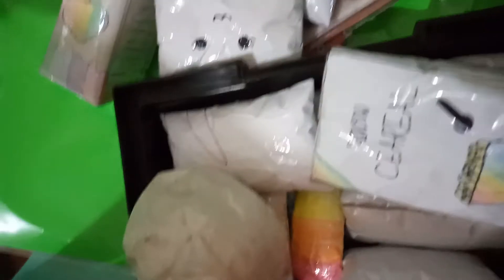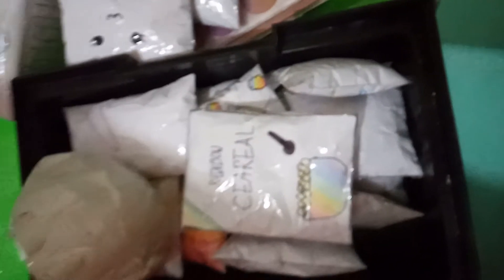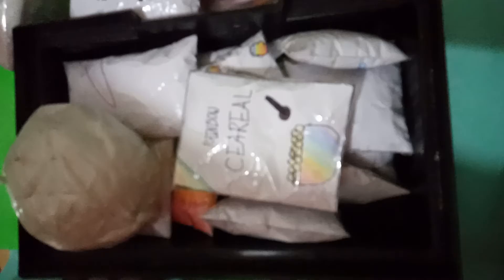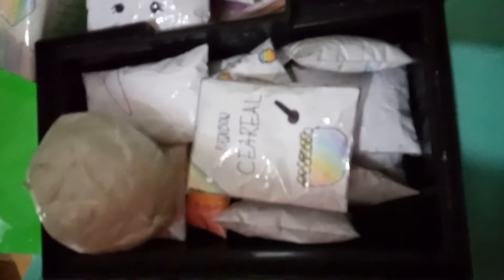Packing A Pretend Order#2|Yssa Louisse Vlogs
HOW TO ENTER THE SHOUT-OUTS
LEAVE A NICE COMMENT AND WRITE YOUR NAME.
AND THATS ALL

HAVE A NICE DAY PEOPLE.

MY SISTER'S YOUTUBE CHANNEL:cassey the master

Byee!

Byeeeeeeeeeeeeeeeeeeeeeeee!